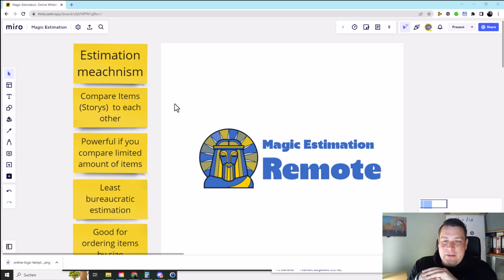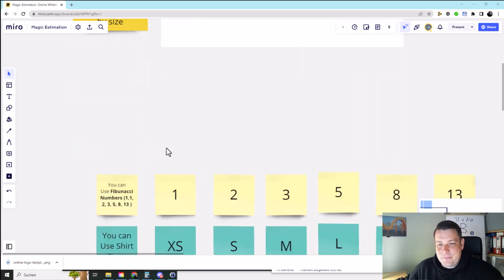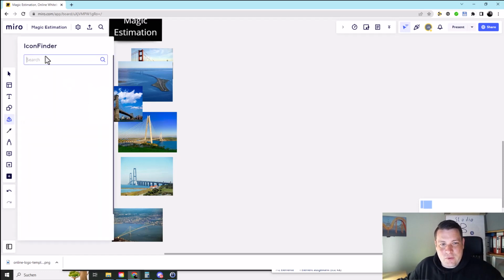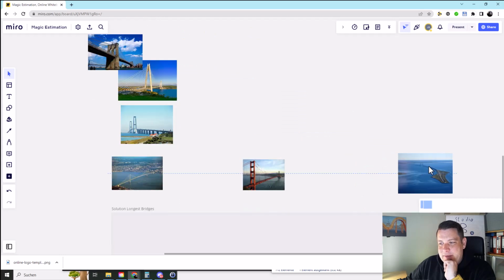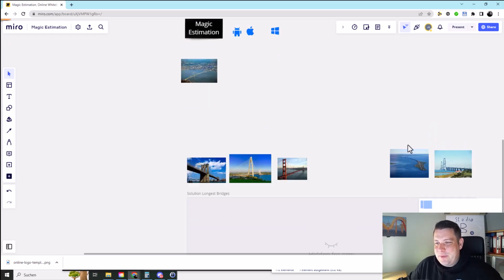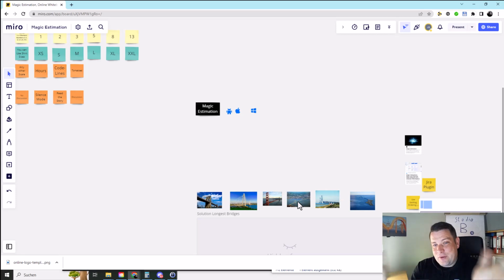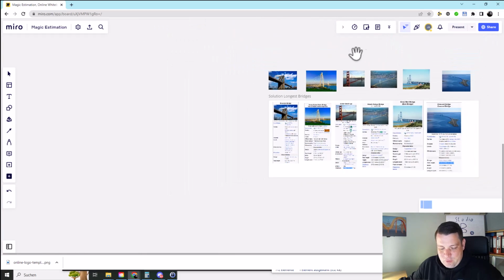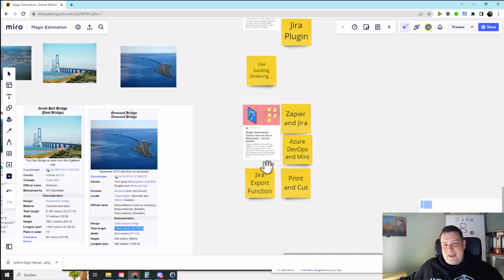How to do Magic Estimation Remote with Miro Board?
Magic Estimation is a good estimation method for ordering user stories or other items by size. Popular with Scrum Teams, Kanban Teams or other Agile Teams.
This video will explain how to perform it remotely with Miro Board